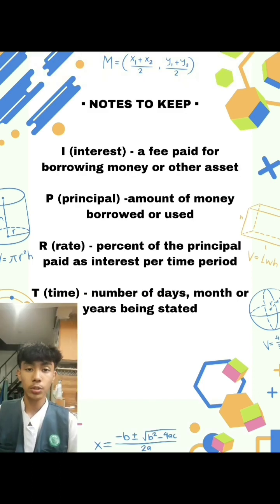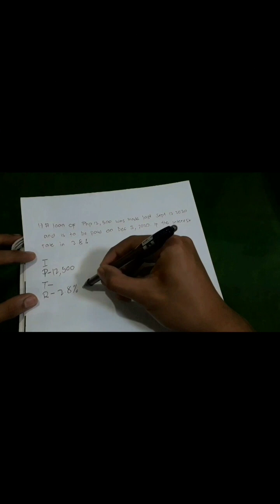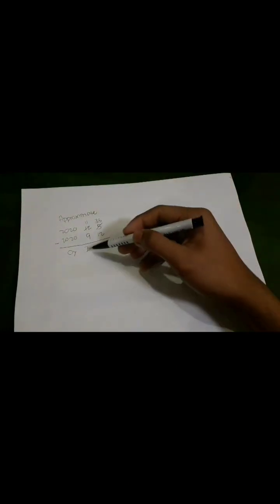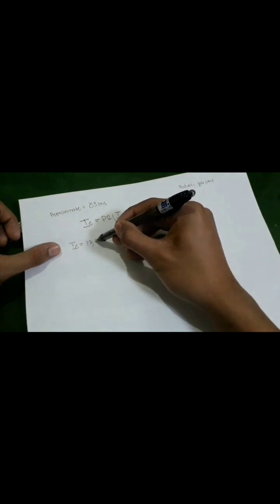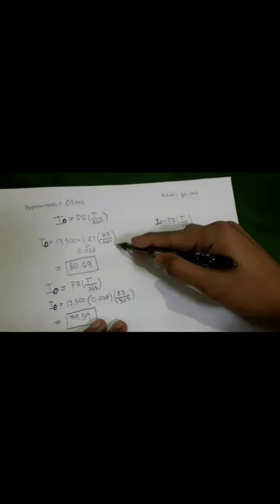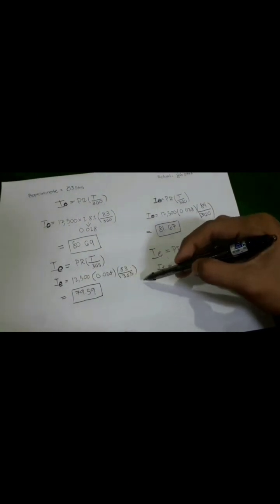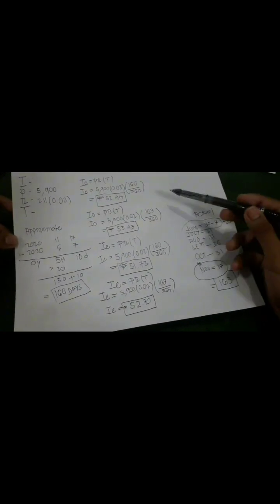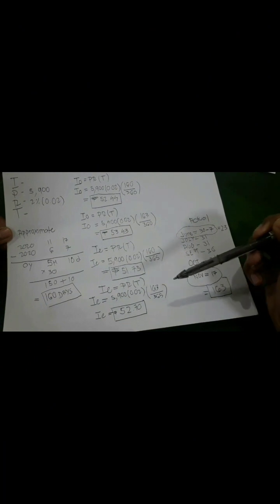HOW TO DEAL WITH EXACT AND ORDINARY INTEREST USING APPROXIMATE AND ACTUAL TIME